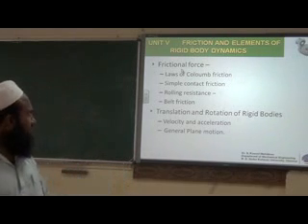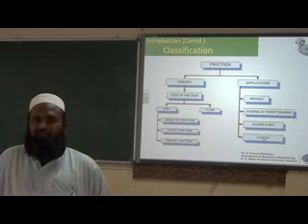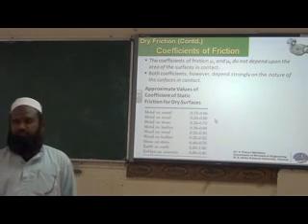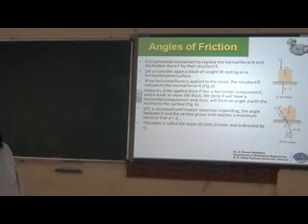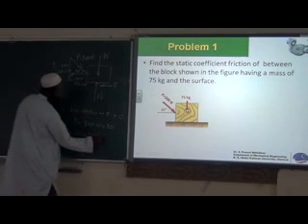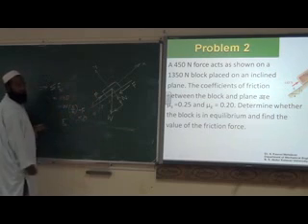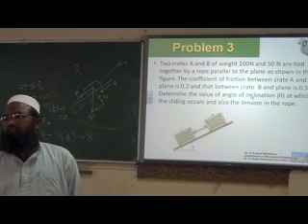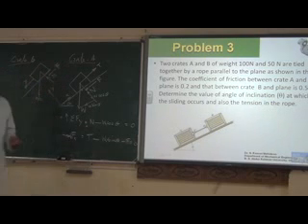Engg. Mechanics_9.4.12.mp4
Mechanical Engineering